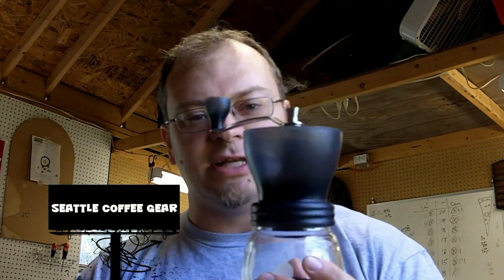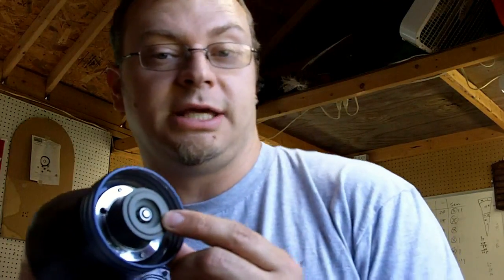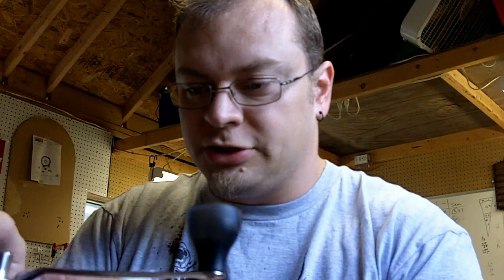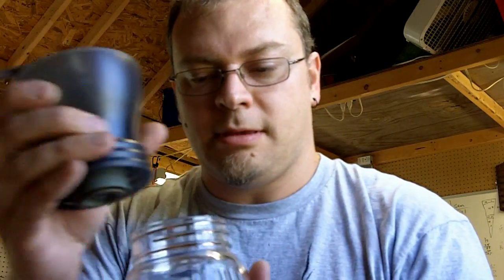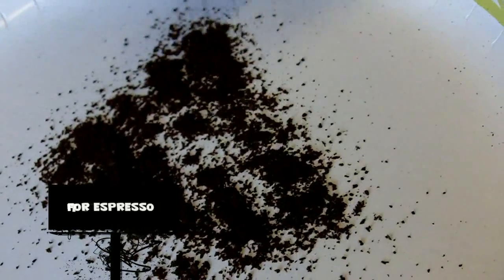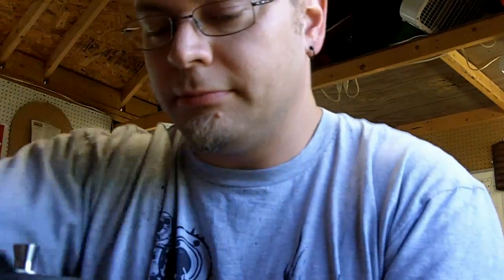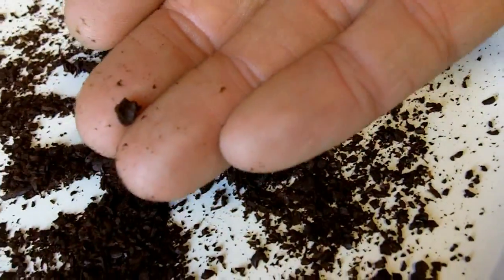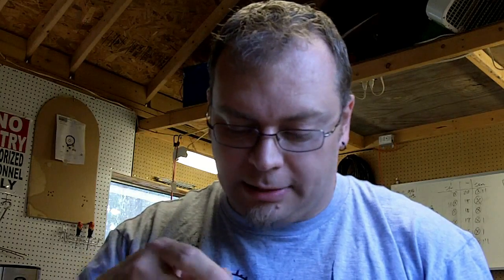Hario Skerton Coffee Mill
My review of the Hario Skerton Coffee Mill. This mill is a manual coffee grinder with ceramic burrs. Works very well for drip and finer. Course grinds are OK, but can get a little mixed results.

Hope this helps if you are looking to purchase one.